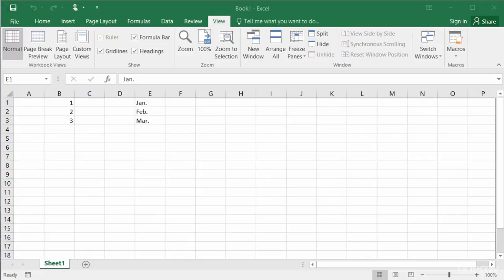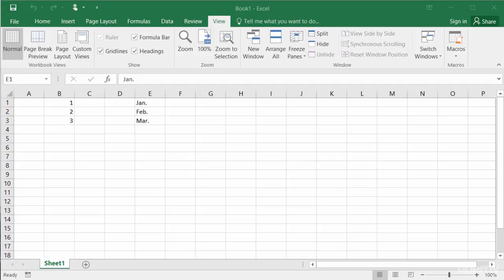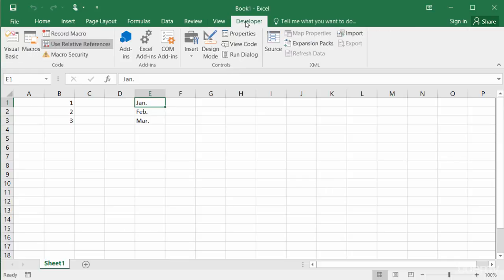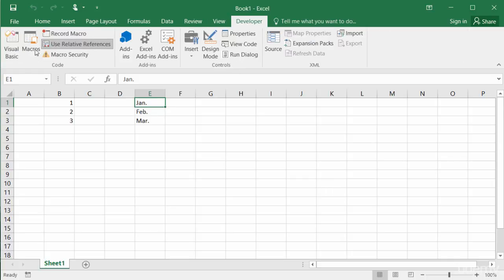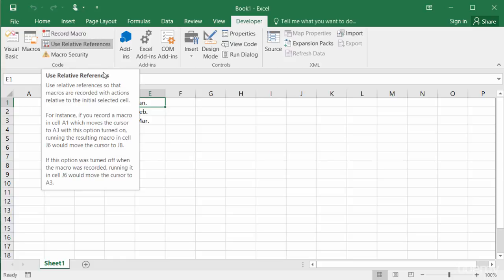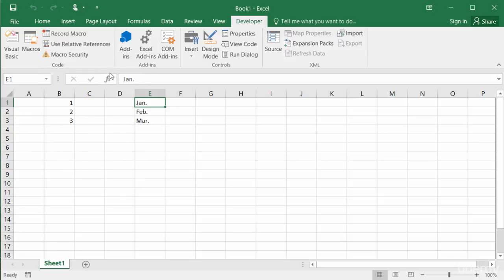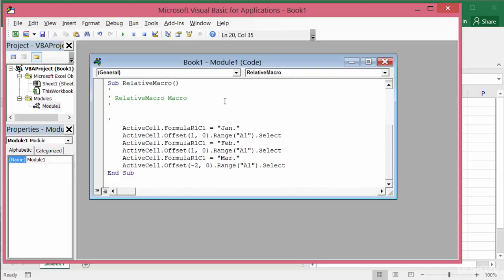VBA for beginners(17)